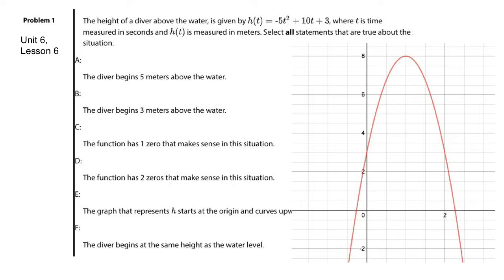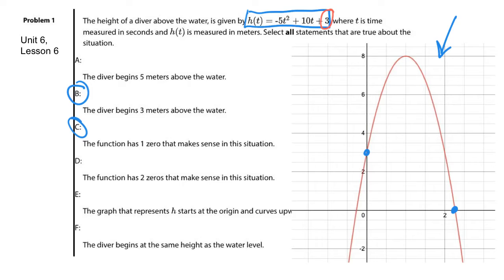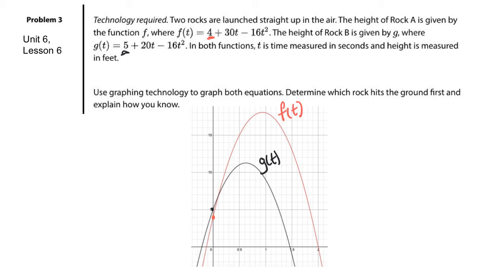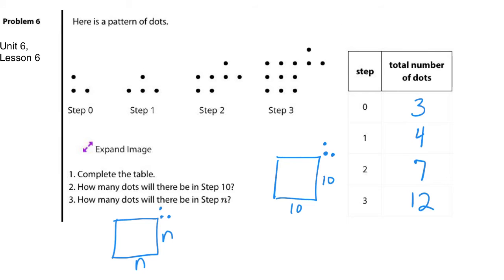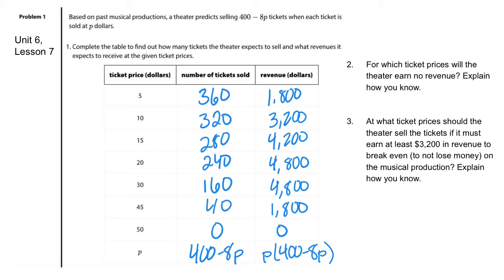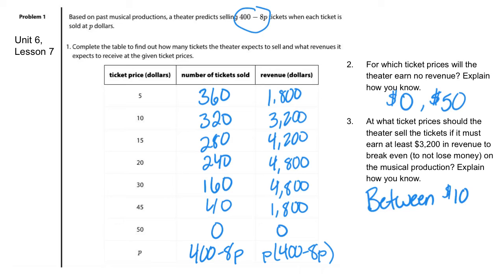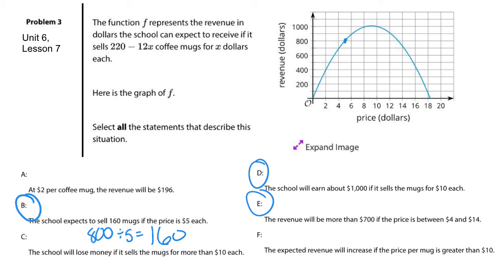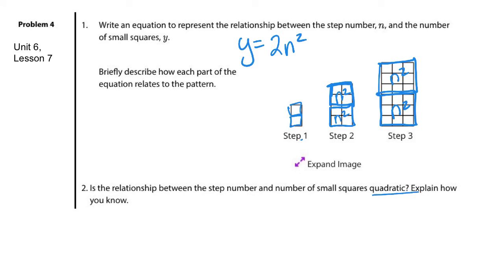Alg 1 U6 L6&7 HW